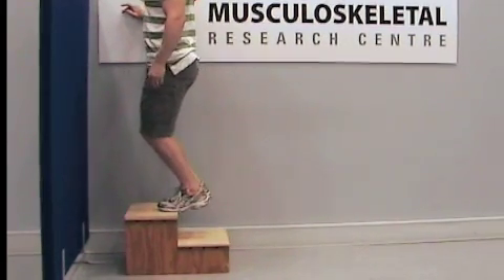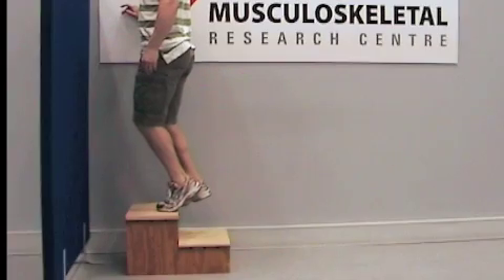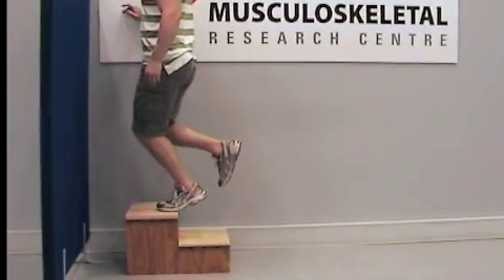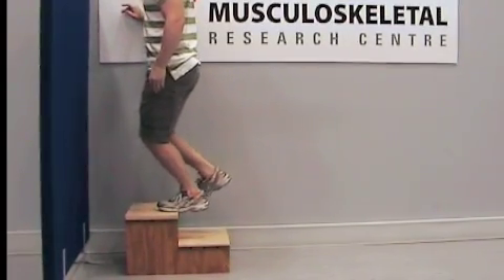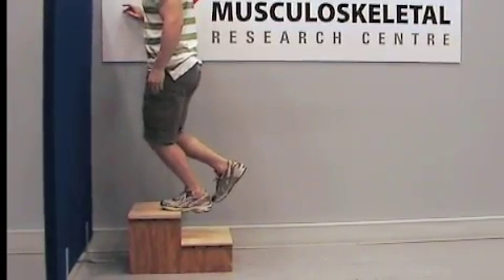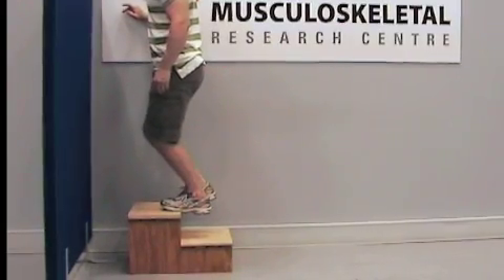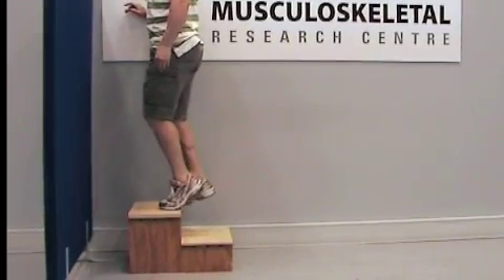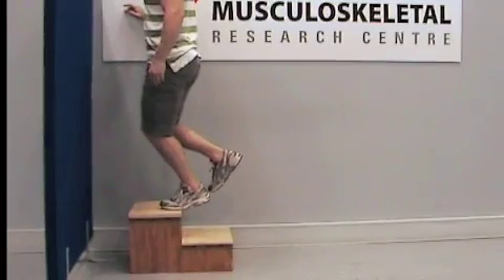Eccentric calf muscle exercises for Achilles tendinopathy Part 3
Munteanu SE, Landorf KB, Menz HB, Cook JL, Pizzari T, Scott LA.Efficacy of customised foot orthoses in the treatment of Achilles tendinopathy: study protocol for a randomised trial. Journal of Foot and Ankle Research 2009, 2:27